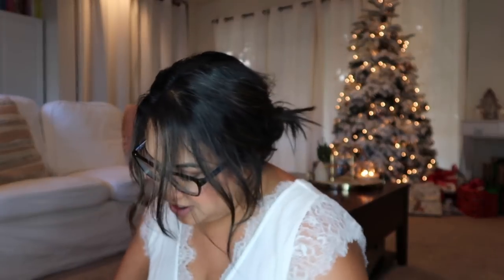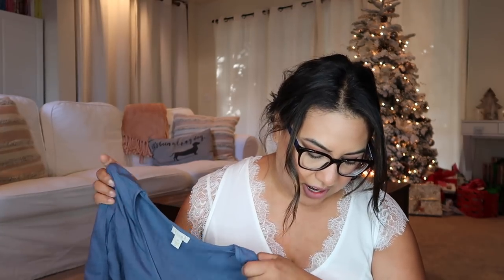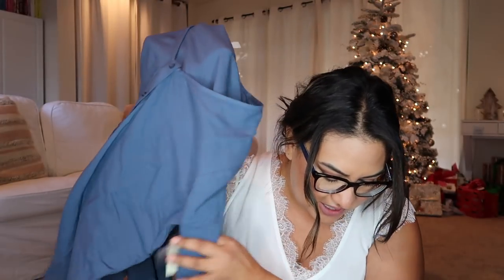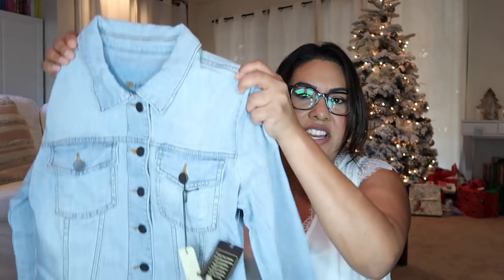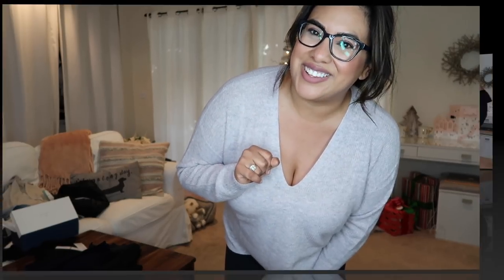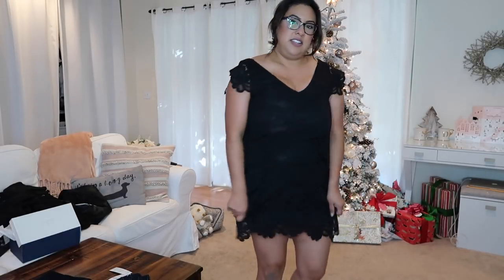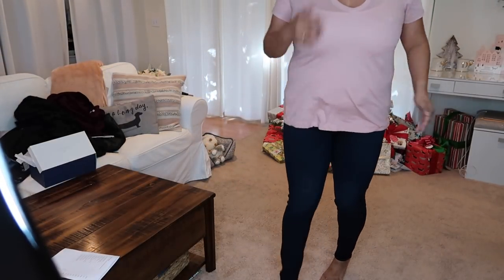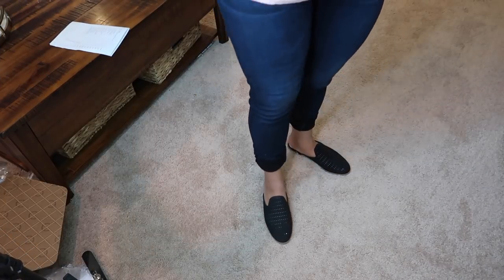TRUNK CLUB UNBOXING II JANUARY 2018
With Trunk Club your stylist can send a trunk of handpicked clothing straight to your door. You'll always receive an itemized preview email first. Once you sign off on your stylist's selections, your trunk will be shipped and you'll then have five days to try everything on.

*All items can be found at Nordstrom or Nordstrom.com

-Hinge Wide Sleeve V Neck Top in Blue $69
-Hinge Blouson Sleeve Top in Grey Phantom Sprigs $69
-Madewell 'Whisper' Cotton V-Neck Pocket Tee in Gentle Blush $14.63
-Madewell Warmlight V-Neck Sweater in Heather Shell $52.13
-1.State Cold Shoulder Halter Top in Black $69
-BB Dakota 'Jacqueline' Lace Shift Dress in Black $88
-Lush Hailey Crepe Dress in Winetasting $46
-Hudson 'Nico' Ankle Skinny Jeans in Calvary $195
-Caslon Rory Mule in Black $79.95
-Kut from the Kloth Helena Denim Jacket in Approach $79
-Nadri Cubic Zirconia Pendant Necklace $35

* I kept both Madewell pieces, the necklace, and the Lush dress!

Thank you so much for take the time out of your day to watch my video! My name is Sarah and I live in Southern California. If you love vlogs, beauty and lifestyle- you are in the right place.